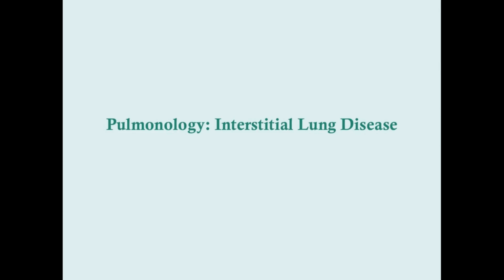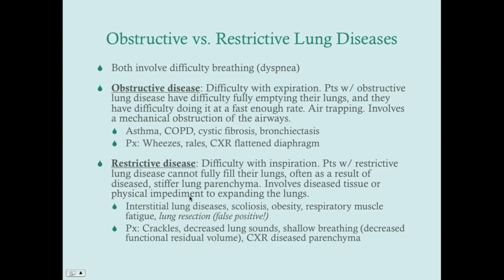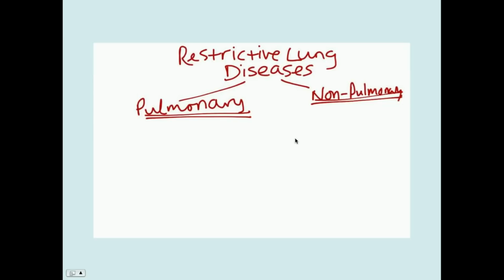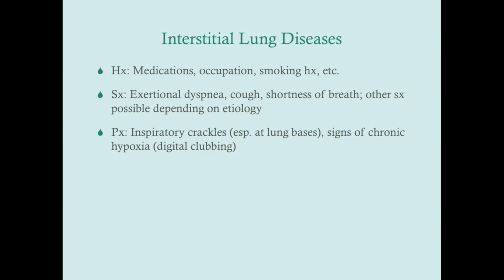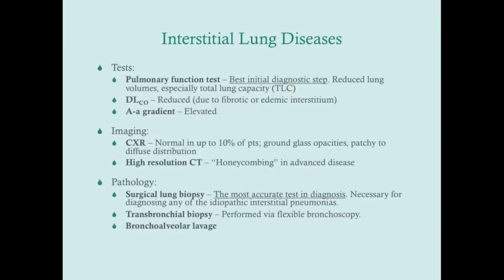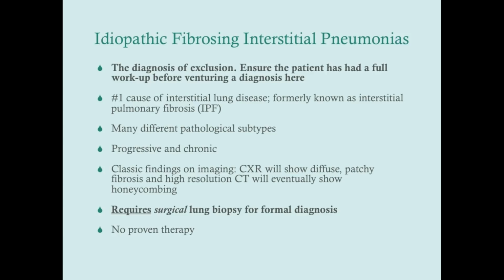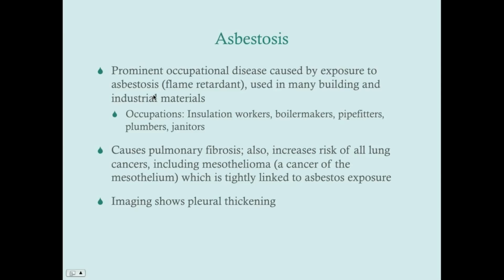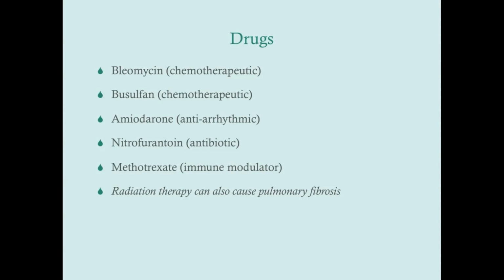Interstitial Lung Disease - CRASH! Medical Review Series